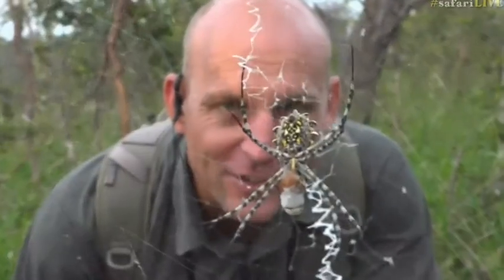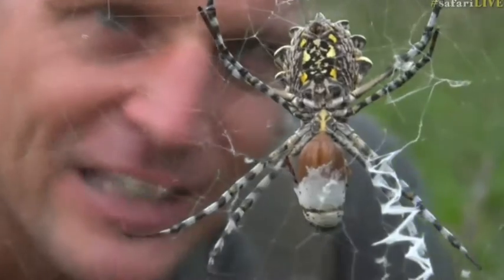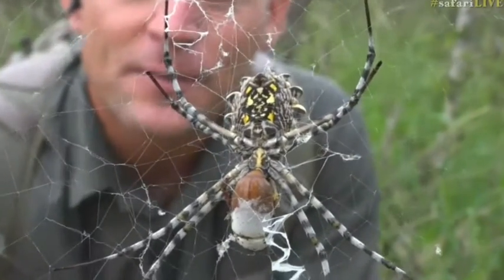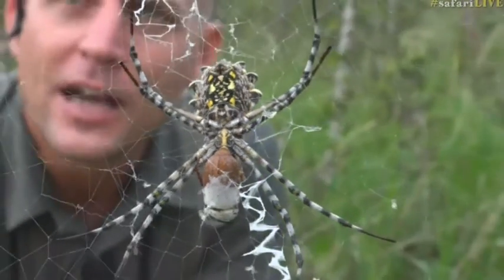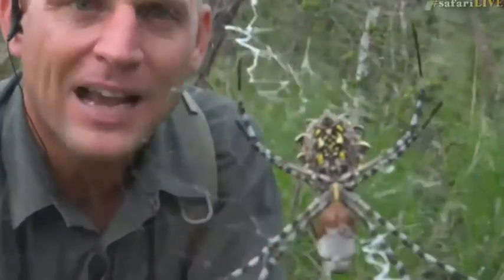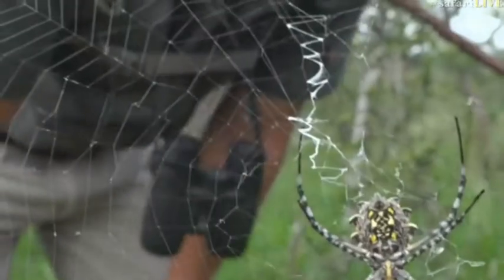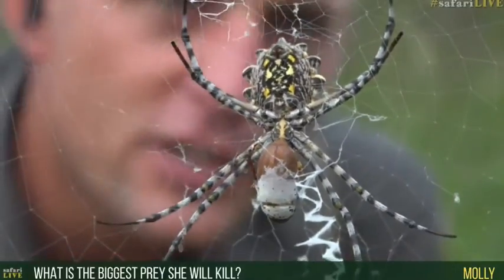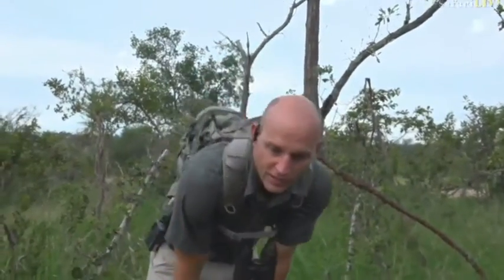Feb 28, 2017- Huge Garden Orb Spider with Stefan on Bush Walk